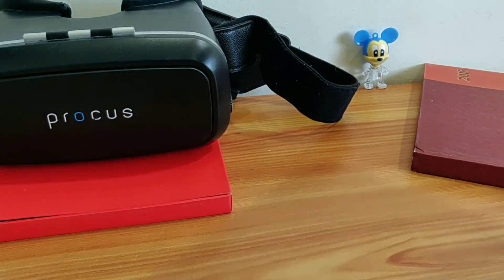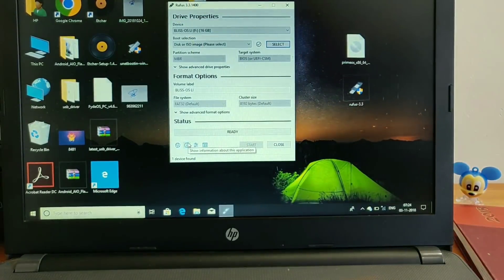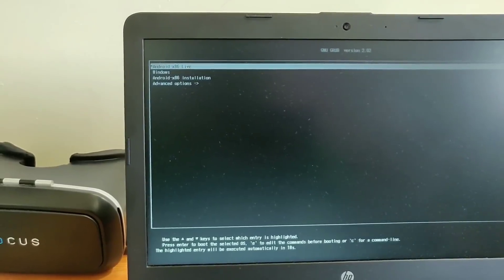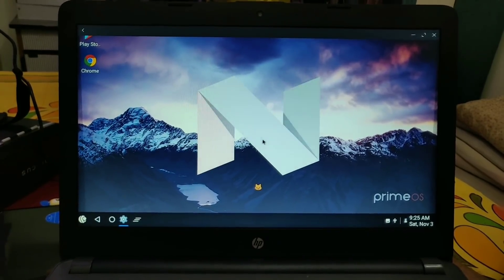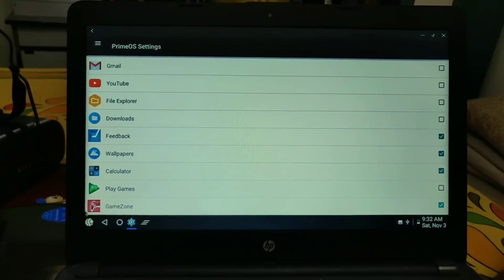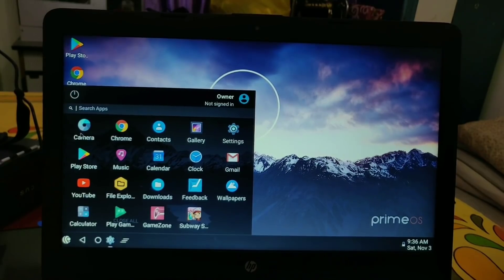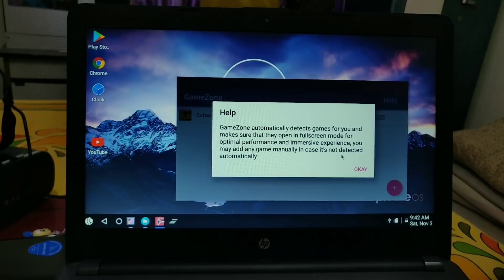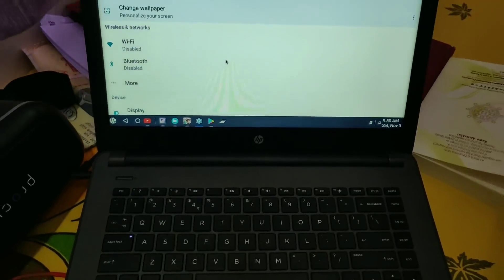Prime OS Android x86 Nougat For PC/Laptop : First Gaming Rom For PC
There are some bugs but they may be device specific.
Bugs:
1)wifi may not work on some devices
2) Bluetooth not working
3)usb thetering not works. (usb ethernet connection for net)

As they will get fixed in next updates i will post updates here also

OLD version :
Prime os 0.3.5 64 bit

OLD VERSION :

64 bit installer.0.3.0

0.3.0 iso 64 bit
Download Rufus installer 3.3 or above exe :

Sandisk ultra for installation :
SanDisk Ultra Dual 32GB USB 3.0 OTG Pen Drive

CSR 4.0 BLUETOOTH DONGLE:

GENERIC Ultra-Mini Bluetooth CSR 4.0 USB Dongle Adapter( Black:Golden)

If you want to permenant installation of rom on usb drive(pen drive) then follow this tutorial only select third option in boot menu while installion rest is same.

Rom comes with decapro inbuilt keymapping app so u can map any game keys.

Keymapping of games:
When u opens any game app u have to Click function(fn) +f12 at same time. Then key mapping will open there  u can setup keys for unr game after setting keys just drag thats button on opened game app and u can play now.

Here is key mapping for subway suffers.

Up arrowkey: jump
Down arrow key: glide
Right arrow key: move to Right
Left arrow key: move to left

For enabling hover board: A

PUBG :

PUBG is already mapped in PrimeOS, you can press F12 and adjust mapping if you want. In game, just set controls to third option (Left and right both fixed) and vehicle controls to second option (Single Joystick).

Desktop Experience

Multiple features to give desktop experience like start menu, taskbar etc.

Multi-window support with maximize, minimize, close, resize etc.

Option to disable multi-window for any app in case you need.

General keyboard shortcuts like alt + tab, alt + f4, win + d etc.

Close to AOSP experience with only necessary desktop features.

Taskbar with ability to pin apps, show notification and system icons.

Android Gaming

Decapro key mapping tool to play games with keyboard and mouse (Press F12).

Pre mapped some popular games like PUBG, Subway surf etc.

GPU tools are available to fake gpu info for any game.

Others

Opengapps included, no need to install them manually.

OTA support is available but only if you install in EXT4 RW partition.

Feedback app is available for you guys to share your thoughts.

Up-streamed kernel to google LTS linux 4.9.x.

Buy tripod  i am using(lowest cost)